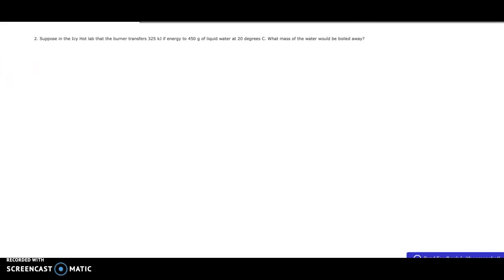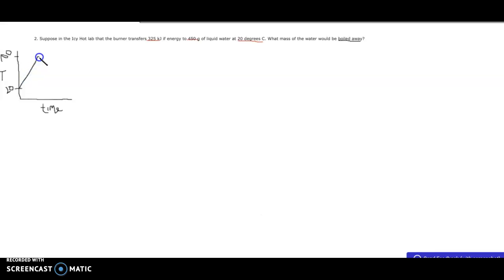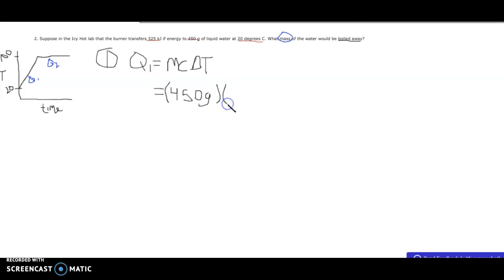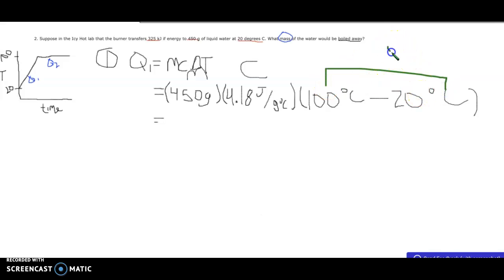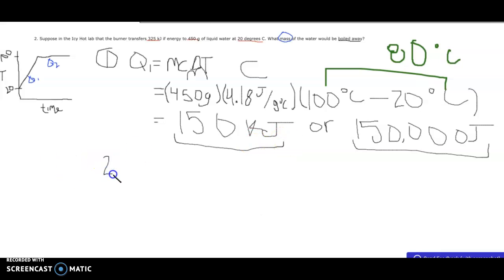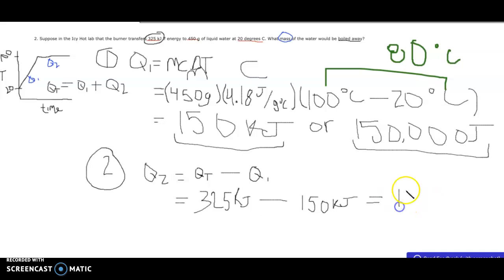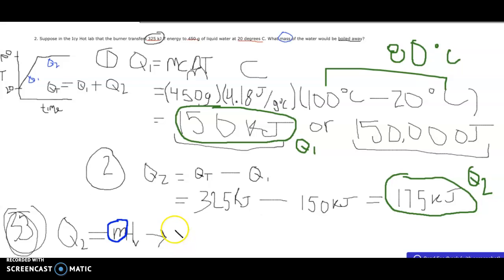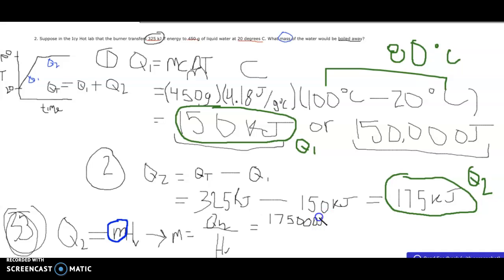Unit 3 Problem Narration (1)